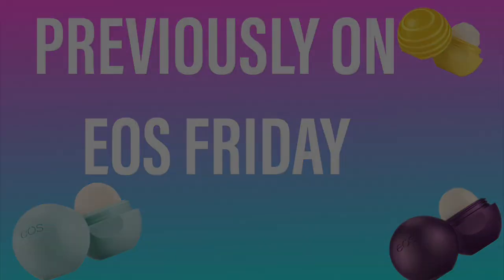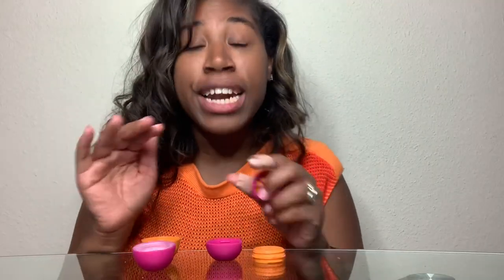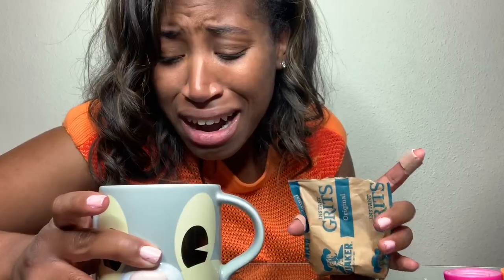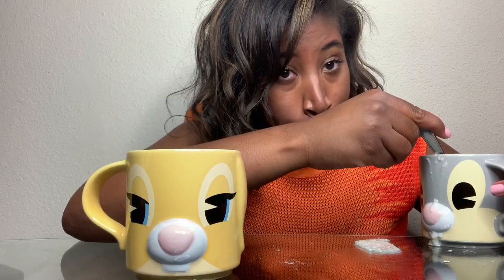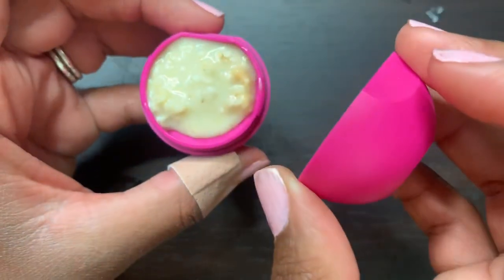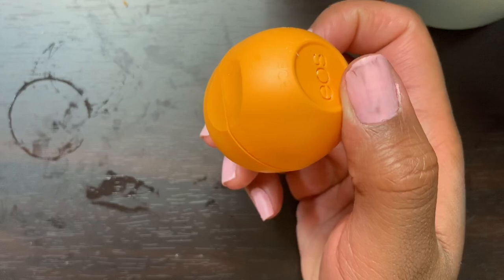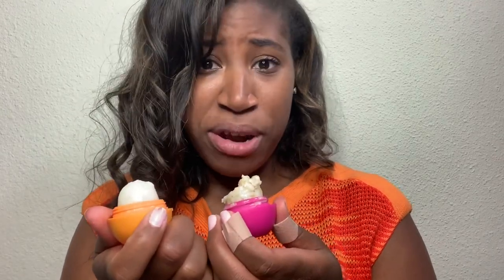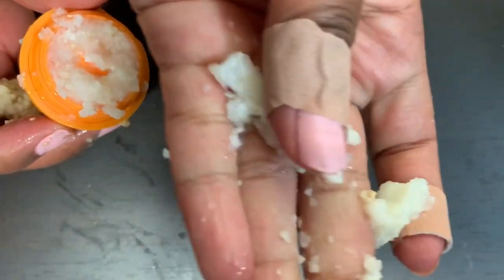Oatmeal and Grits EOS| CAKEY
HEY GUYS ITS CAKEY!

Be sure to leave your ideas in the comments below, we’re going to start doing request!

Have a safe a beautiful weekend!